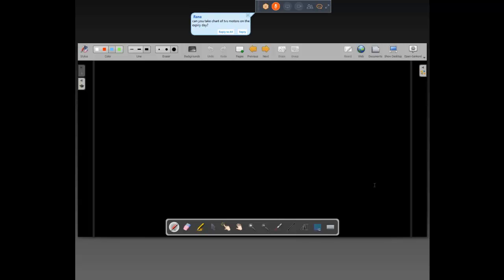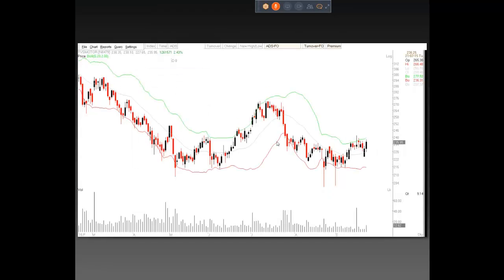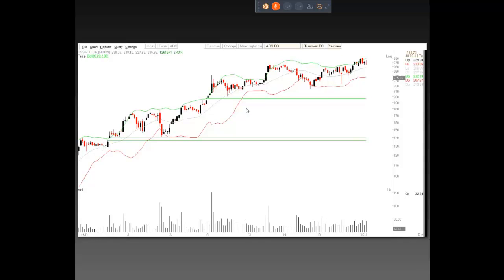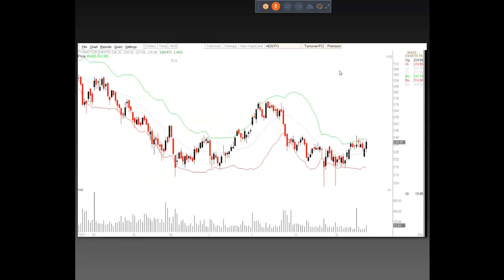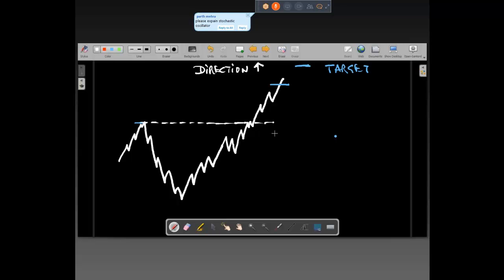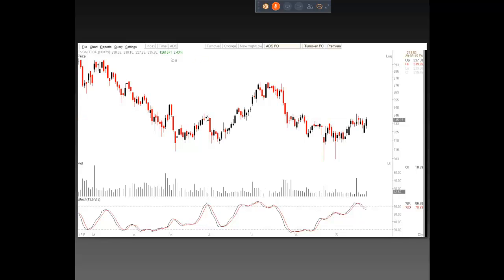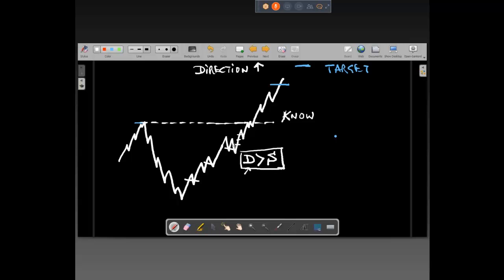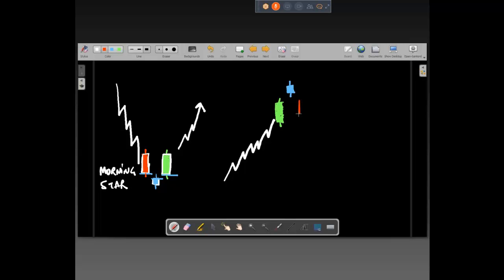E-NCCMP Q&A session on Technical Analysis by Mr. Abhijit Paul (Part 3 of 3)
Mr. Abhijit Paul (B.Sc (eco), MBA) has an experience of more than 12 years in Technical analysis and Trading. He is a regular face in CNBC and is currently the Knowledge Head of Kredent Academy and elearnmarkets.com.

This video is the last of three videos which consists of the question and answer session  of the E-NCCMP students. Mr. Paul has tried his best to clear all the doubts of the students who have been going through the program.